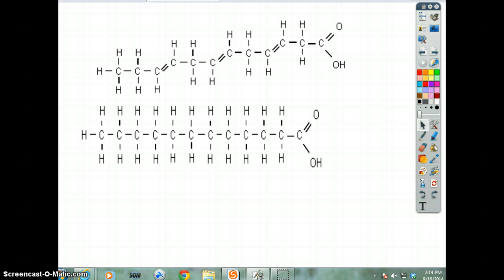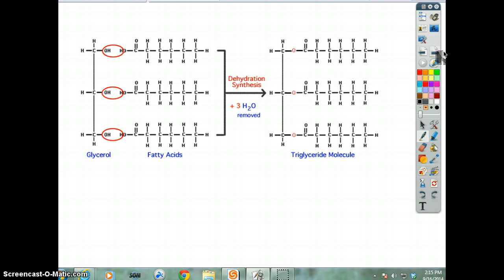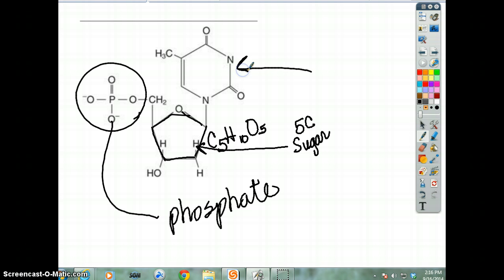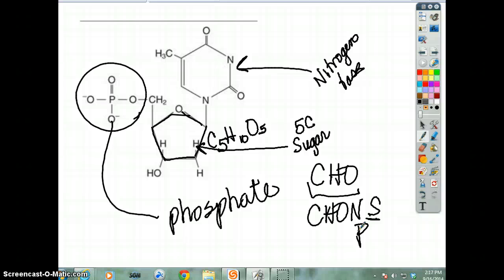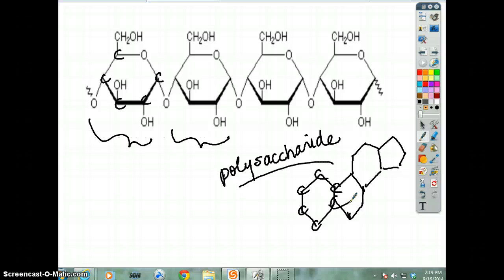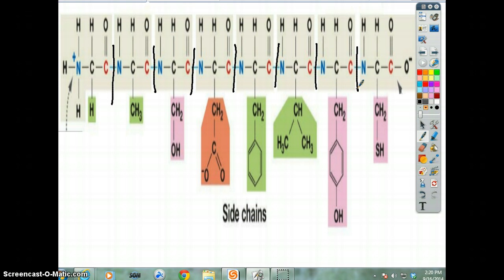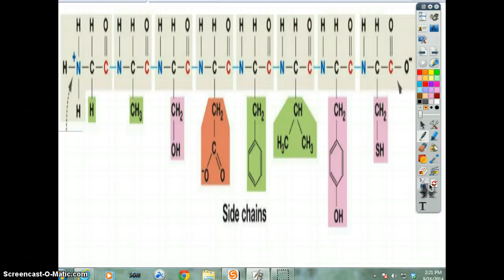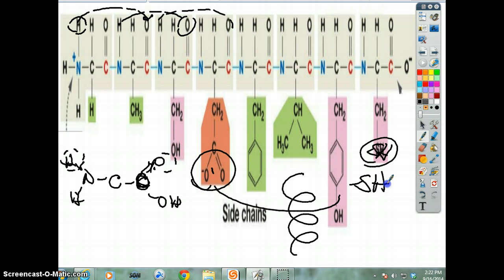Biochem Final Class Review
From class